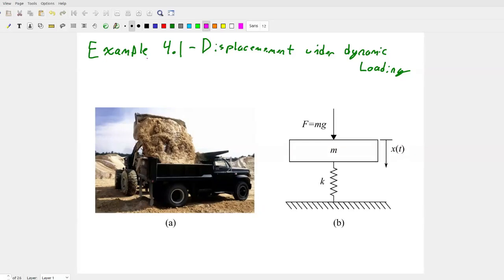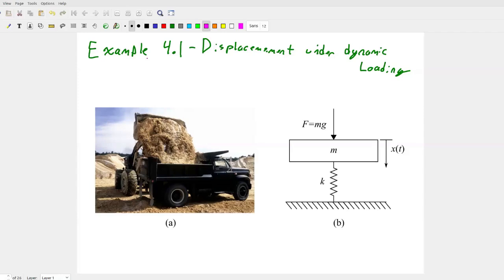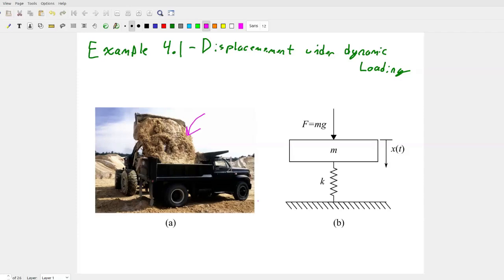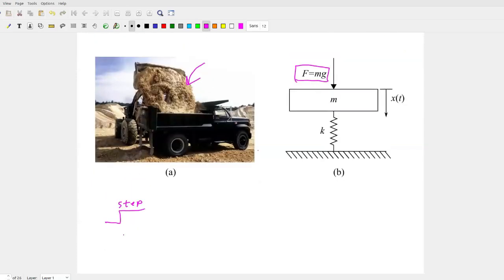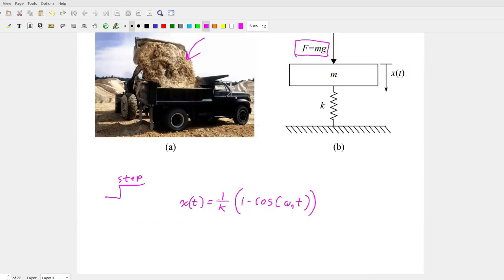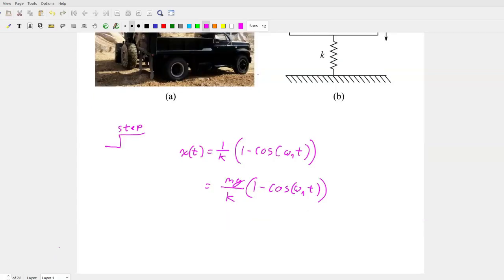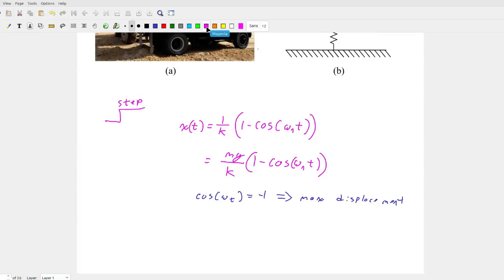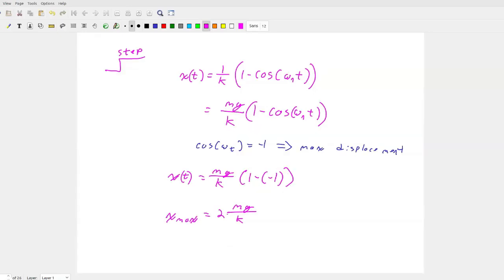Vibration Lecture #66 - Example 4.1 - Displacement under Dynamic Loading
Vibration Lecture #66 - Example 4.1 - Displacement under Dynamic Loading - from the text "Vibration Mechanics: A Practical Introduction for Mechanical, Civil, and Aerospace Engineers". A lecture delivered by Austin Downey.